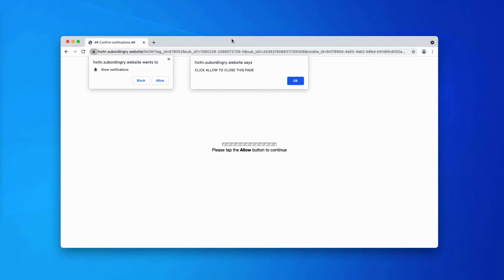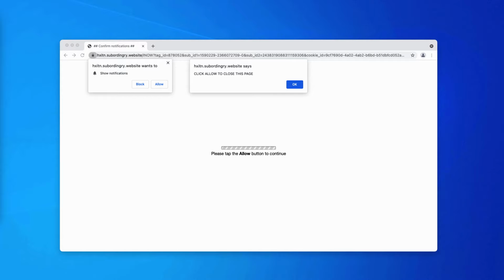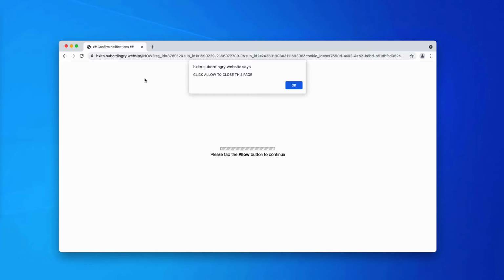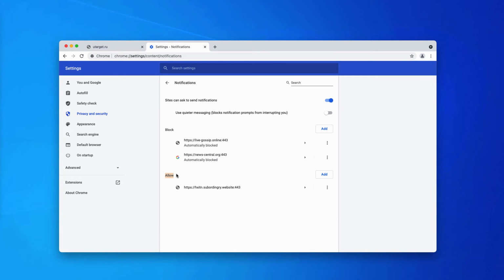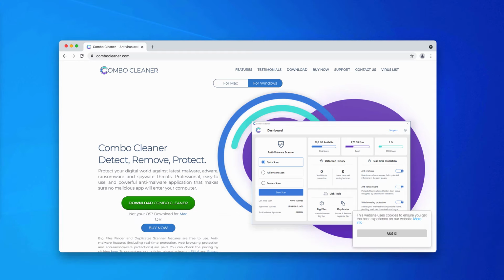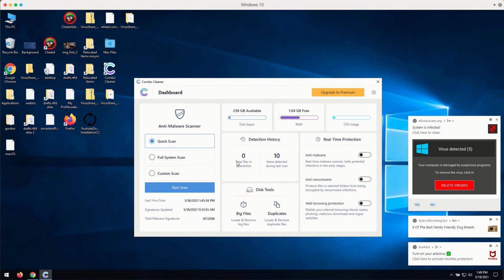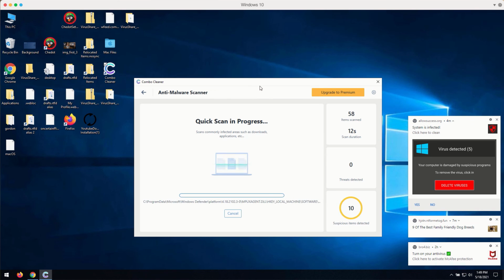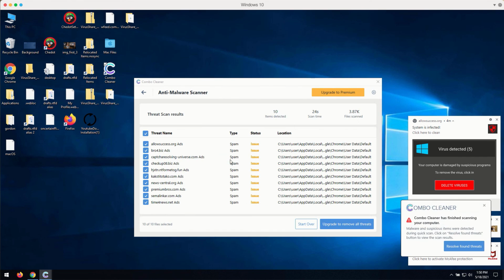Subordingry.website pop-up ads - how to remove?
Subordingry.website is a malicious site displaying annoying web push notifications. Get rid of them with Combo Cleaner Antivirus or follow the manual suggestions in the video.